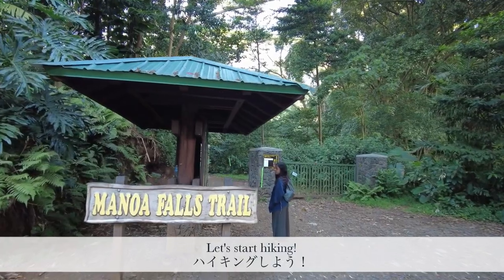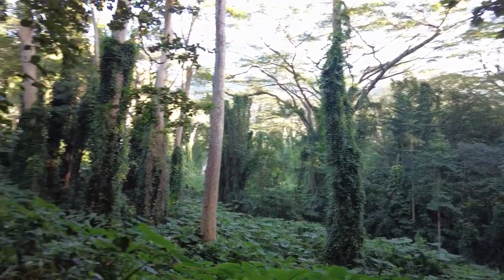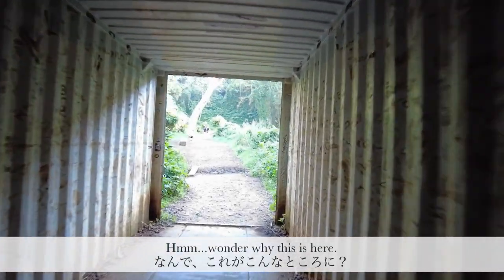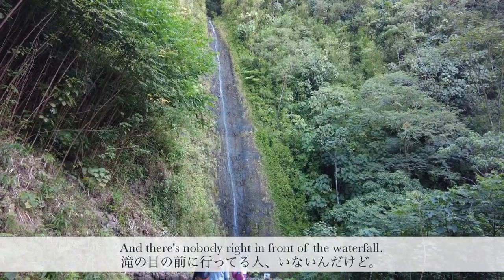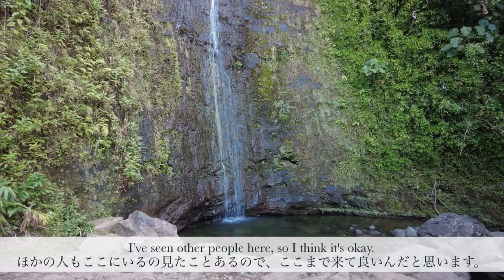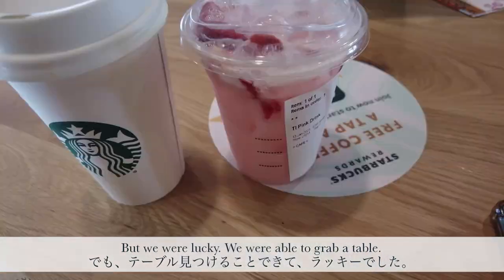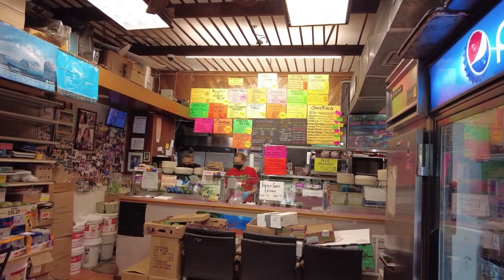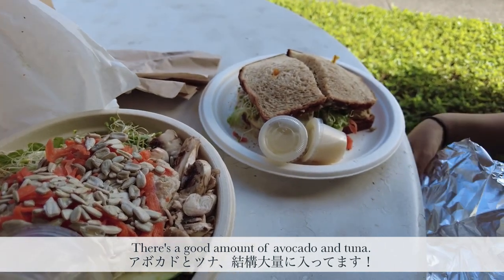Half Day in Manoa - Exploring Manoa Falls, Starbucks and a lunch spot in Manoa マノアのおすすめ半日コース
My daughter and I spent half the day in Manoa - hiking first, then Starbucks, then getting lunch at Andy's Sandwiches and Smoothies. What a healthy and relaxing way to spend time in the Manoa area.

今回は、娘と二人で半日マノアで遊んでみました。ハイキング→スタバ→お昼ご飯という半日コースです。子連れでもマノアだったら楽しめますね！おすすめです。

ご視聴いただき、ありがとうございます。楽しく英語を学ぶツールとして、この動画をご利用いただければ、光栄です。できるだけ皆さまのリクエストにお応えしたいと思っています。